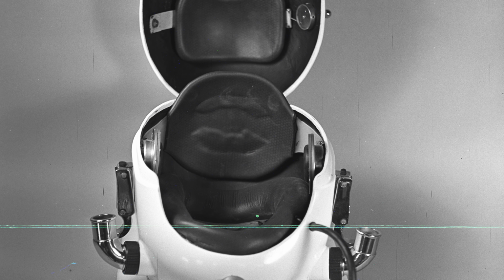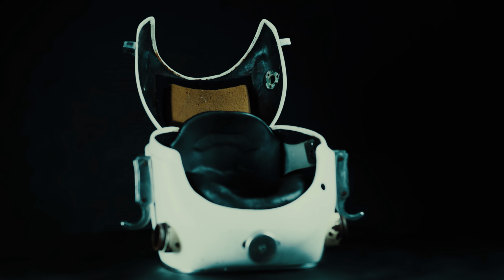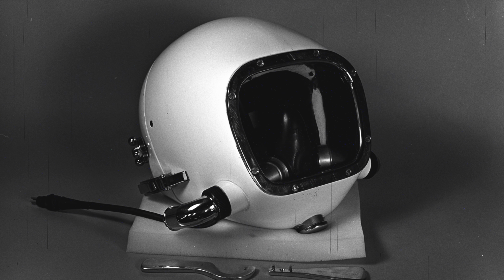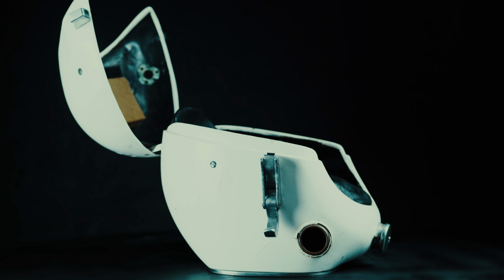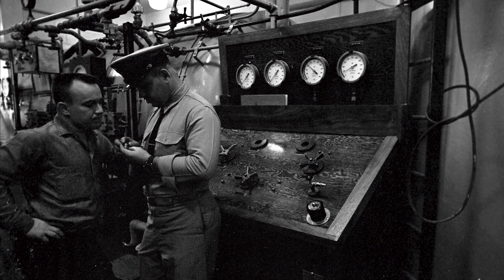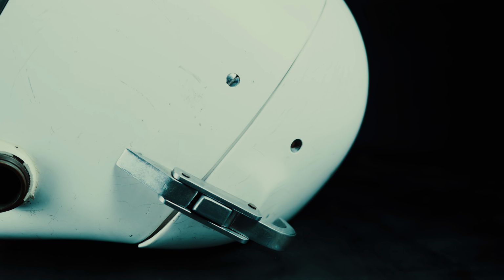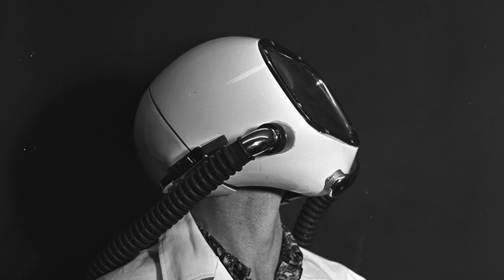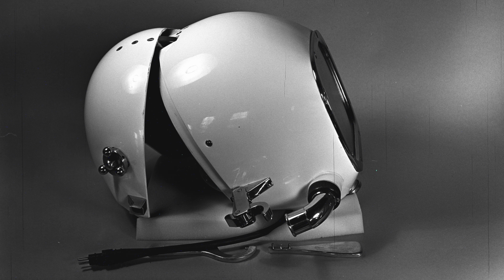The Dive Locker: KMCHX-4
Join us on an exhilarating journey into the fascinating world of diving helmets and masks in our captivating YouTube series, "The Dive Locker." Step into the archives of Kirby Morgan as we unlock the secrets and stories behind these iconic pieces.

From vintage classics to cutting-edge modern designs, we uncover the remarkable engineering and craftsmanship that has propelled commercial diving to new depths.

Get ready to witness rare prototypes, unseen experiments, and once in a lifetime pieces!

Whether you're an avid diver, history enthusiast, or simply curious about the world beneath the waves, "The Dive Locker" promises an immersive and educational adventure like no other. Strap on your diving gear, and prepare to embark on an unforgettable journey through time, uncovering the untold stories of diving helmets and masks that have shaped the underwater exploration landscape.